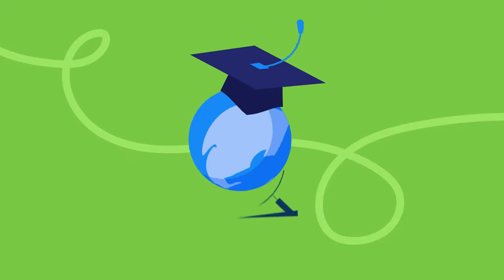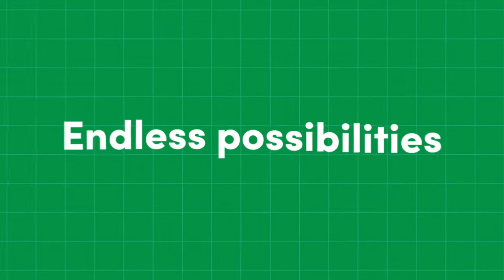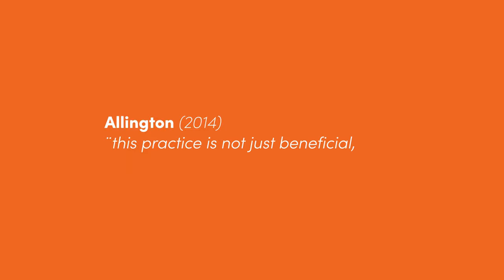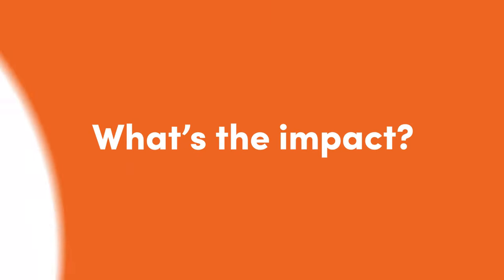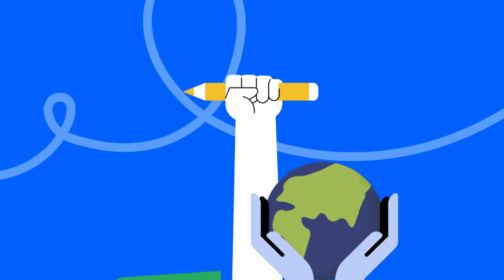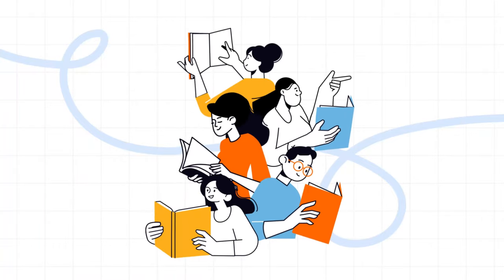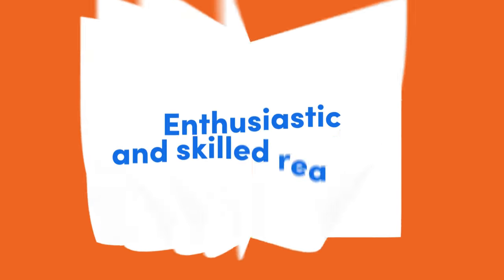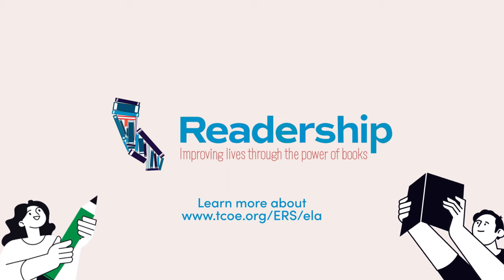Unlocking the Power of Knowledge Through Independent Reading